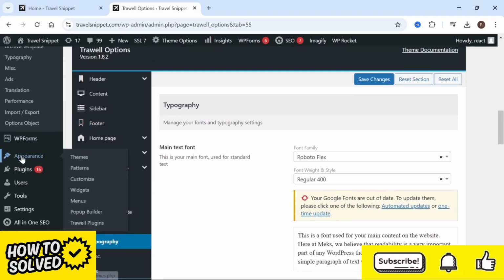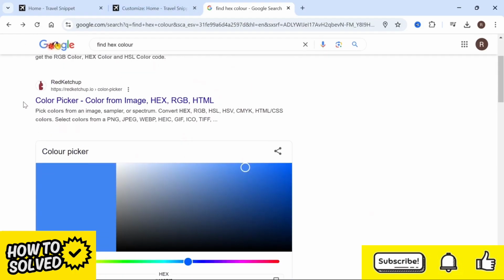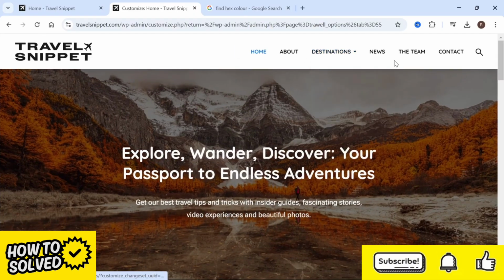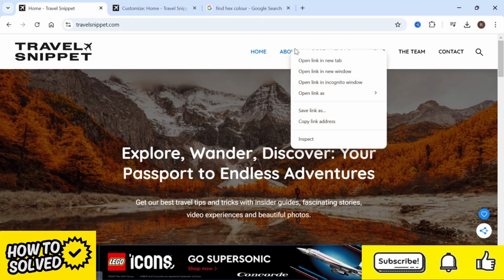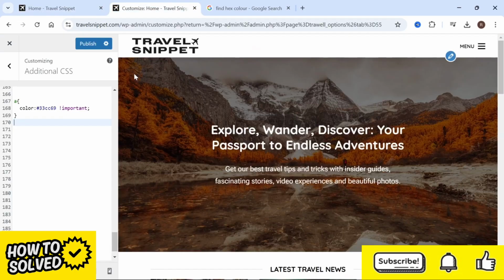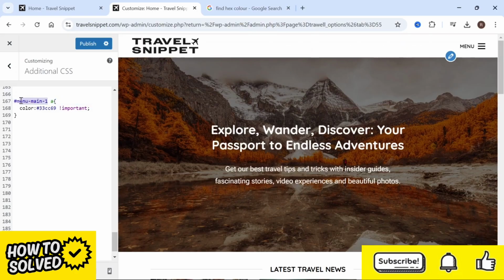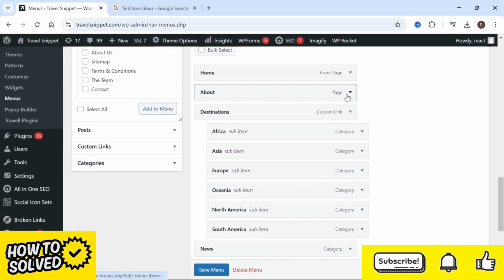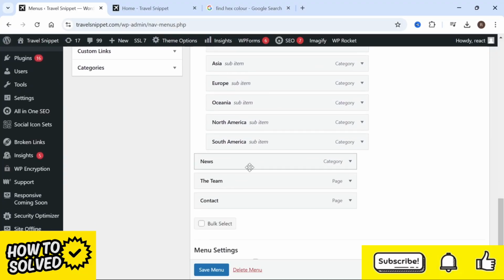[Easy Guide] Change Menu Link Color in WordPress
In this video I will show you how to [Easy Guide] Change Menu Link Color in WordPress